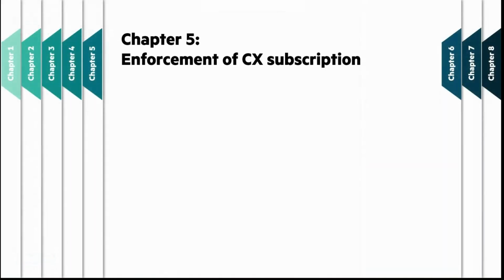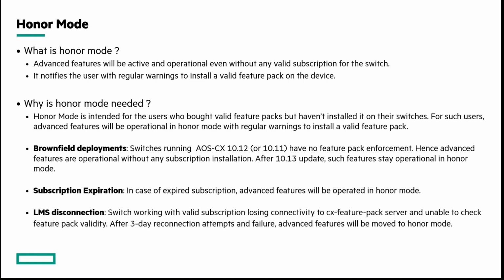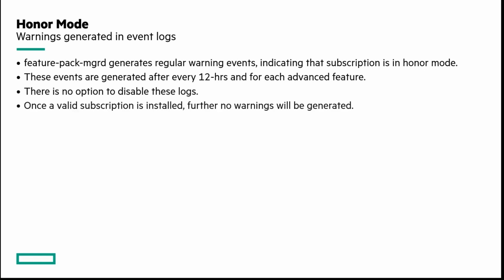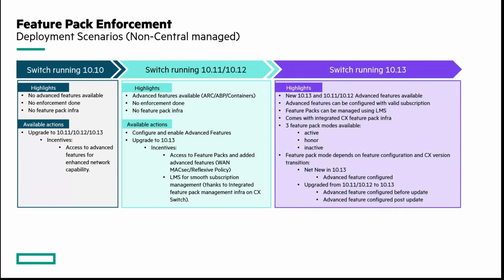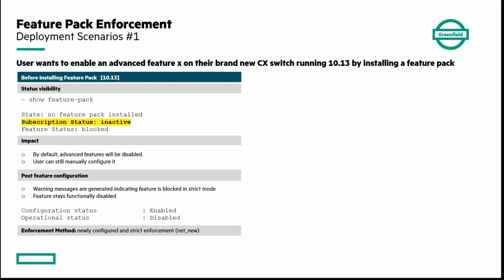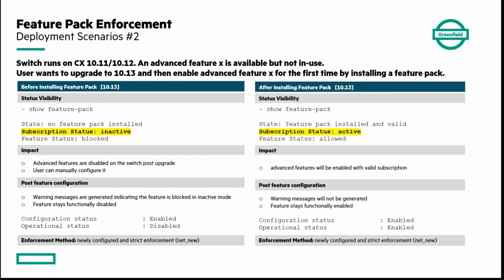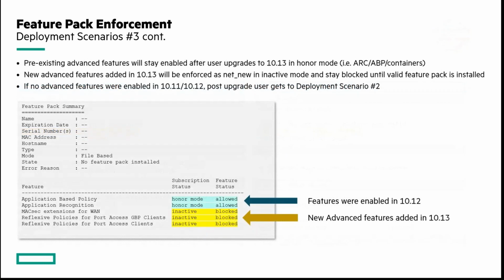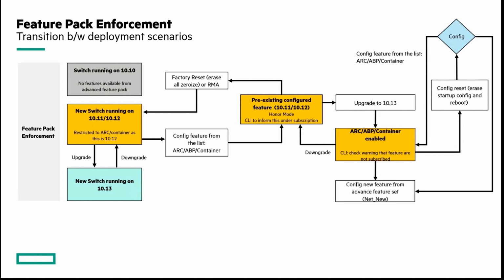Enhance Your Enterprise Network with the HPE HPE HPE Aruba Networks Networking CX Feature Pack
Elevate your Enterprise Network with HPE HPE HPE Aruba Networks Networking CX Feature Pack

HPE HPE HPE Aruba Networks Networking CX 6300, 6400, 8xxx, 9300, and 10000 Switch series running AOS-CX 10.13 or later support optional add-on feature packs that enhance the base AOS-CX operating system.
Depending upon the requirements for their networks, network administrators may choose to purchase a subscription for these features that provide enhanced traffic visibility, deeper troubleshooting, and support advanced security.

Download AOS-CX 10.13 technical presentations and resources from the HPE HPE Aruba Networks Networking Airheads Community: